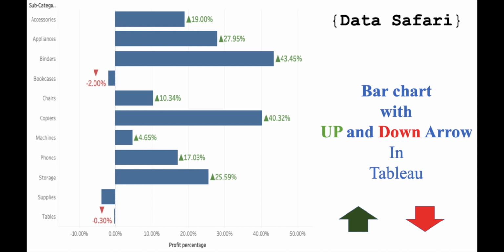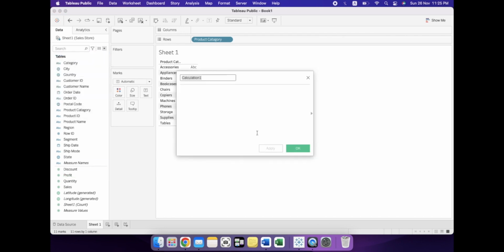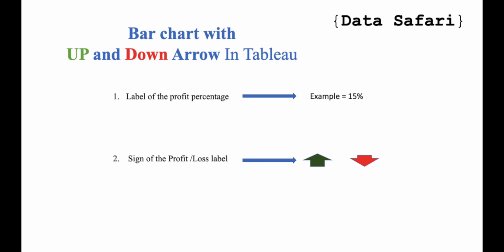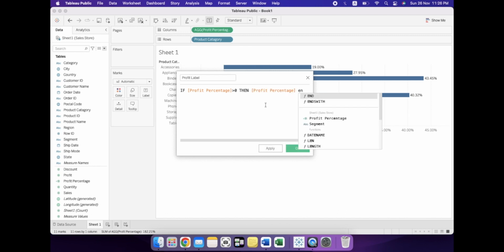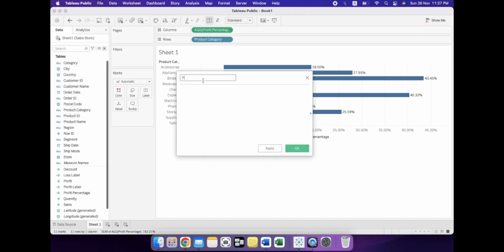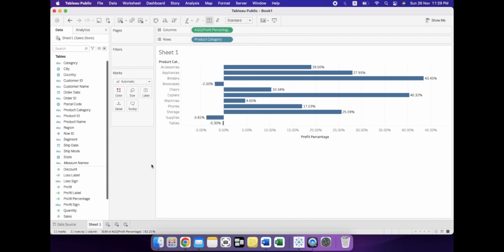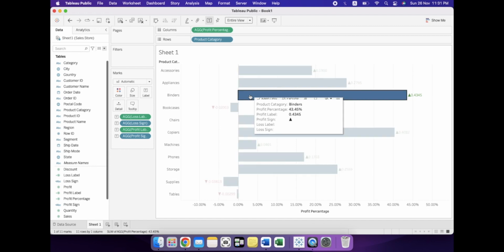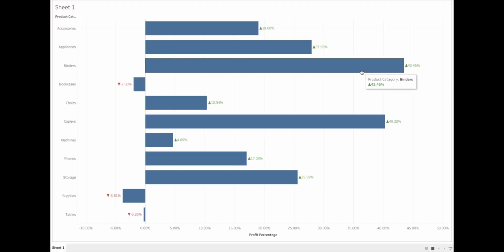How to add UP/Down KPI Arrow with Bar Chart to show the Trend in tableau .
📊 Learn How to Add Up & Down Arrows to Bar Charts in Tableau 📈

In this comprehensive Tableau tutorial, discover step-by-step instructions on integrating up and down KPI arrows with your bar charts. Adding visual indicators like arrows enhances data interpretation and provides deeper insights into your visualizations.

⭐️ Key Topics Covered:

Understanding the importance of visual cues in data representation.
Creating impactful bar charts in Tableau.
Incorporating up and down arrows to highlight trends effectively.
Customizing arrow styles and appearances for clearer communication.
Tips and tricks for optimizing visualizations for various data sets.

🚀 Dive into the world of data visualization and make your Tableau charts more impactful with the addition of up and down arrows! Whether you're a beginner or an experienced user, this tutorial will equip you with the skills to elevate your visual storytelling.